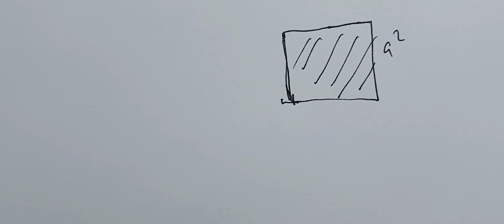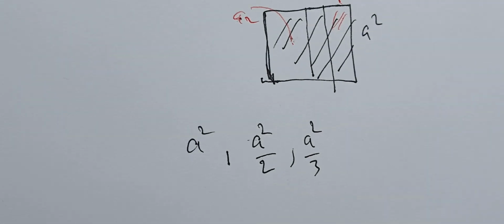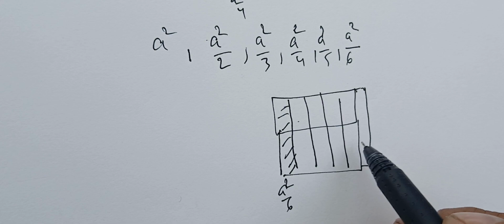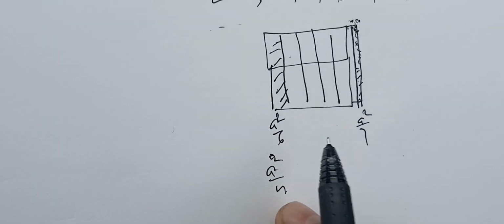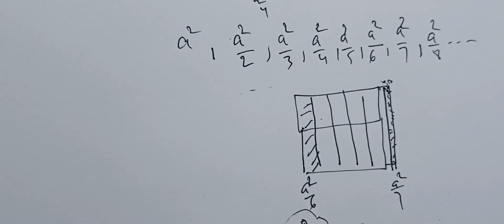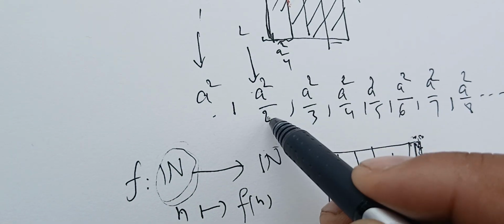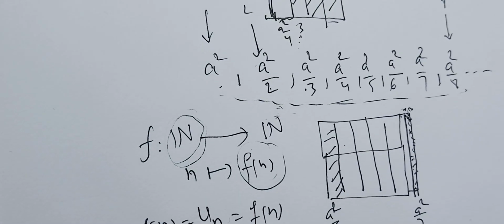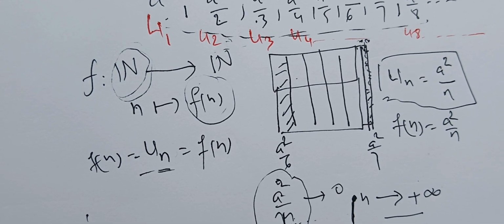The intuitive idea of a sequence. What is a sequence ? what is the limit of a sequence by example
We do in this presentation the following.

We will introduce the concept of sequences. What do we mean by sequence? In fact, what is a sequence? We also want to say when a sequence is positive when a sequence is negative when a sequence is increasing 1 is sequence is monotonic increasing or decreasing. What's the limit of a sequence? Okay, what are the technique that we can use to find the limit of the sequence? What are the end determinant form of a sequence? We also see what are the best ways to find the limit of the sequences? This is 1 of the key ideas. We will use some geometric explanation to get the idea. Of the sequence. So we will give some concrete example to explain the the the concept of the sequence and make it clear for each 1 we will upload more videos concerning limits derivatives exponential logarithms derivatives and application to the AP Calculus exam and also to some mathematical Olympia problem also add more videos concerning differential equations linear algebra and many more topics in the next videos.maths ap calculus#python